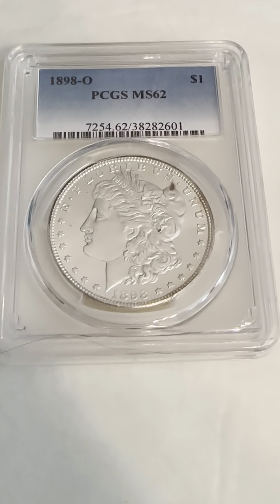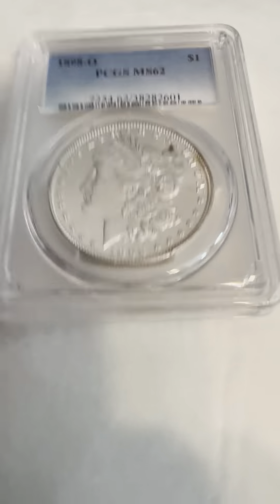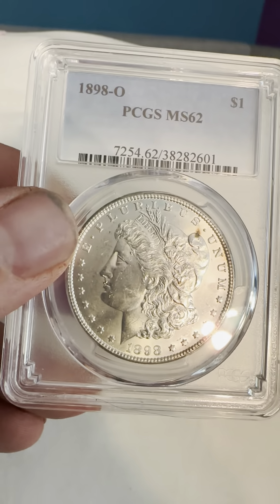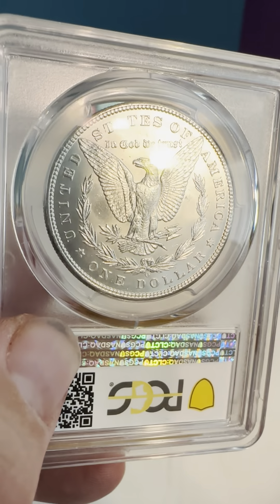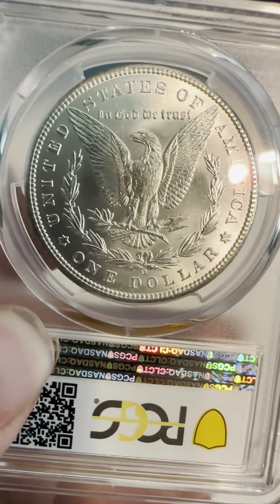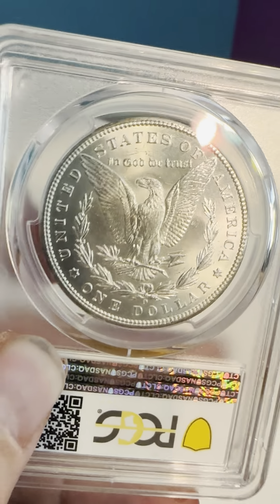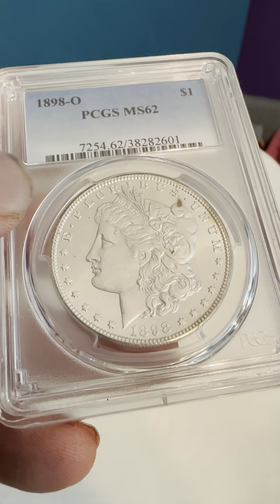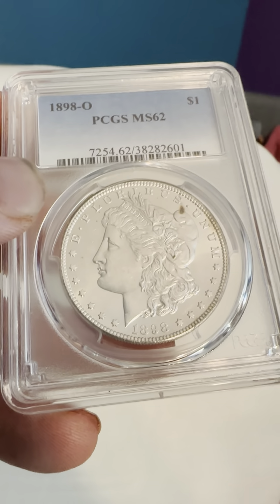1898-O PCGS MS62 Morgan Silver Dollar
1898-O PCGS MS62 Morgan Silver Dollar

DESIGNER: George T. Morgan
EDGE: Reeded
DIAMETER: 38.10 millimeters
WEIGHT: 26.73 grams
MINTAGE: 4,440,000
MINT: New Orleans
METAL: 90% Silver, 10% Copper